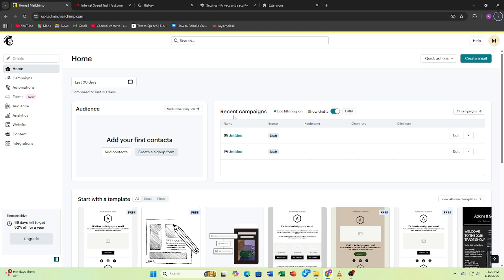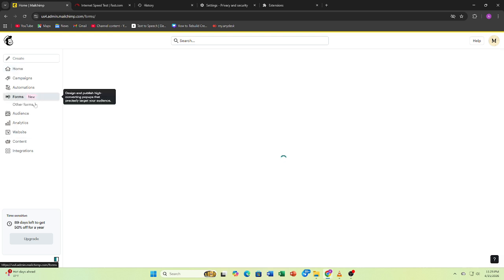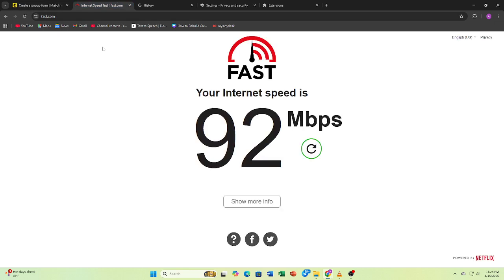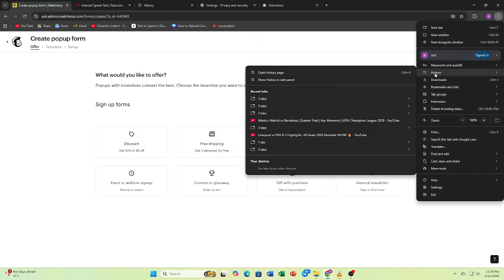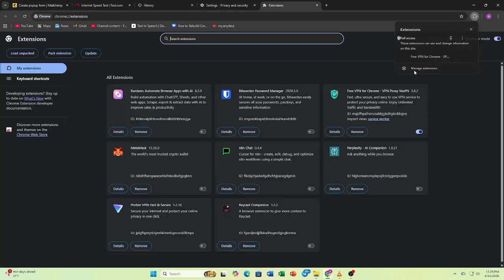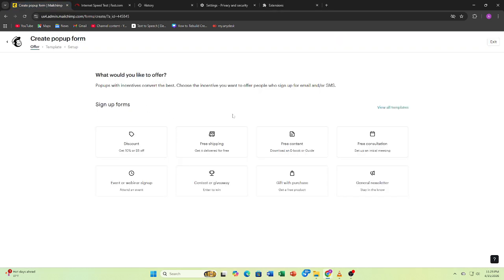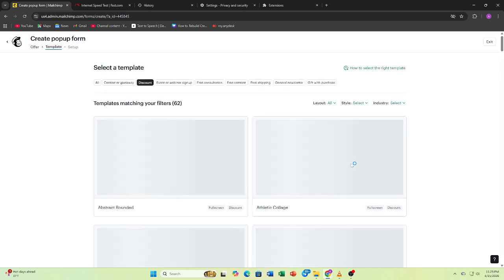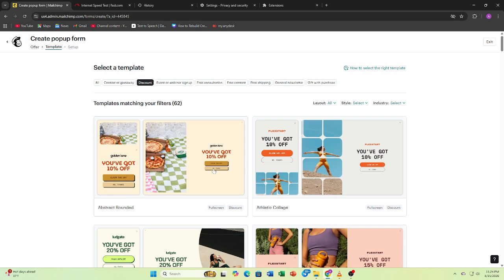How to Fix Mailchimp Signup Form Not Working Full Guide 2026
In this video, I will show you how to fix Mailchimp signup form not working step by step in 2026. If your signup form is not submitting, not loading, or not capturing leads in Mailchimp, this guide will help you troubleshoot and resolve the issue quickly. Learn how to fix embed code errors, integration issues, field mapping problems, and browser conflicts so your forms work properly again. Follow this full guide to restore smooth lead collection in Mailchimp.